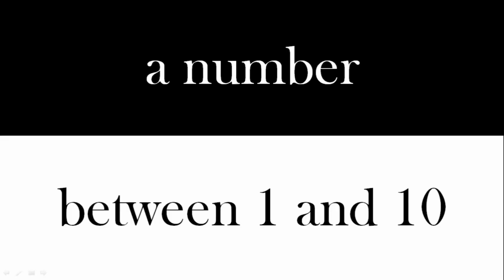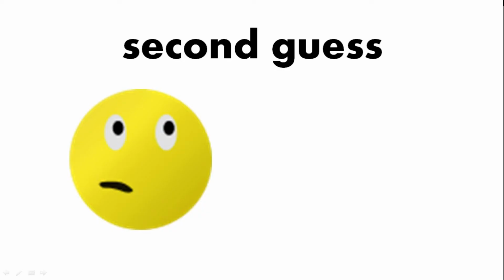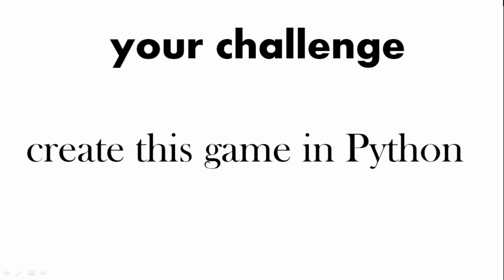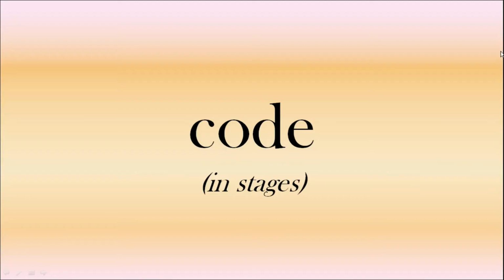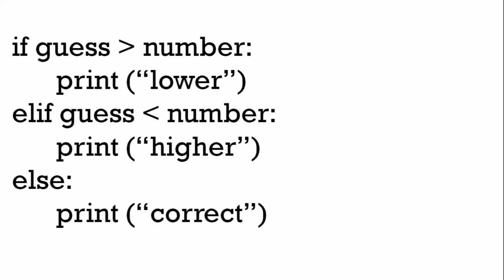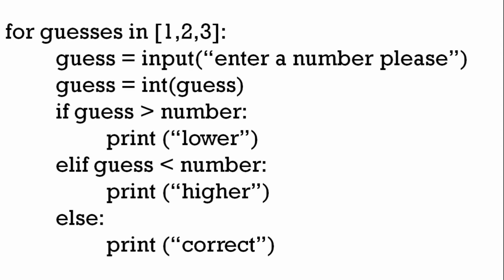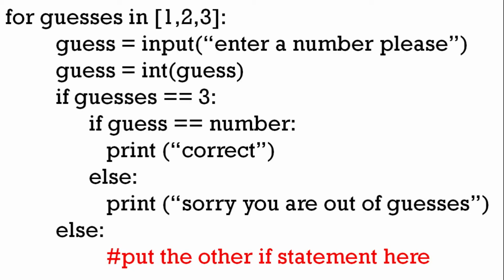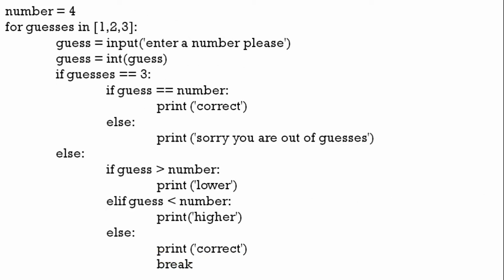Python Coder | Beginner # | Challenge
Learn Python programming language with this Python tutorial for beginners. This video uses the if statement, a loop and logic to meet a challenge.